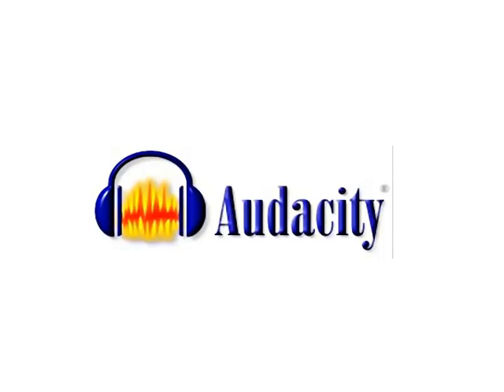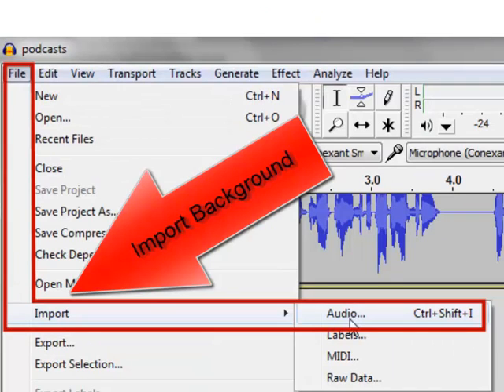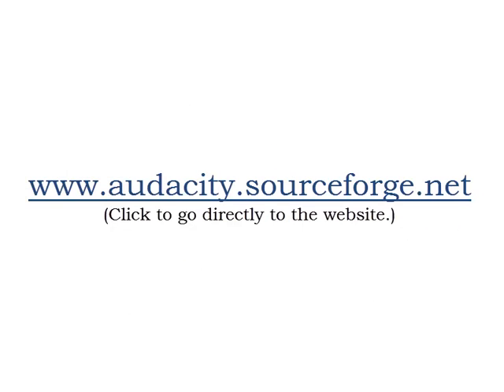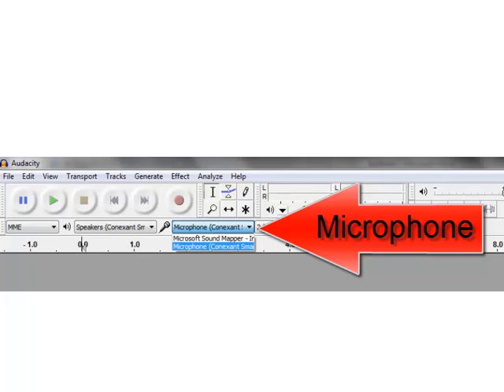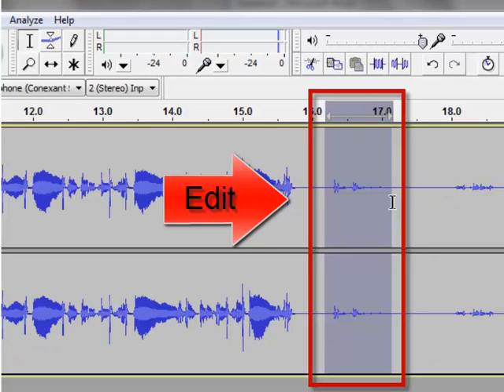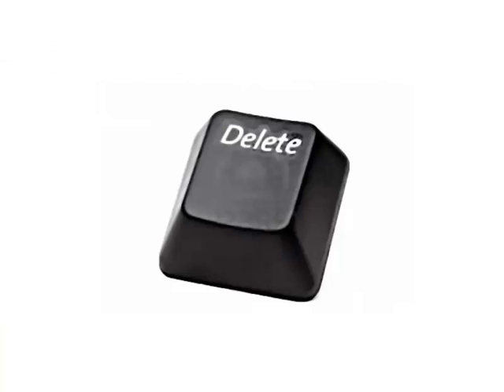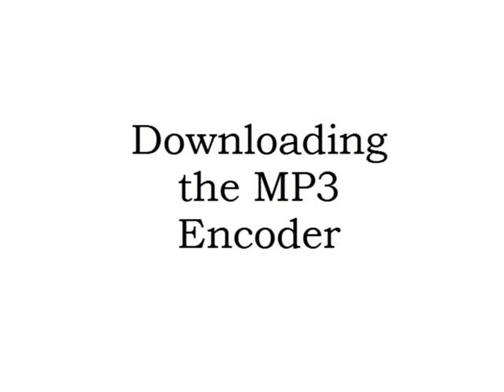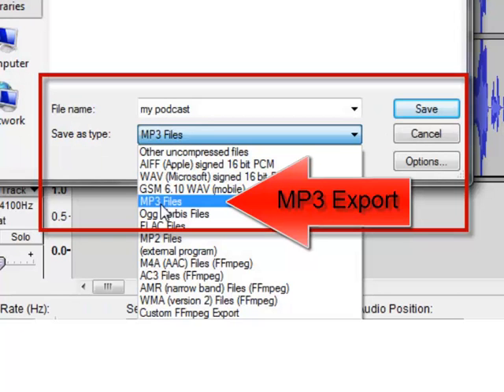Creating Podcast with Audacity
Create podcasts, easily, with Audacity.